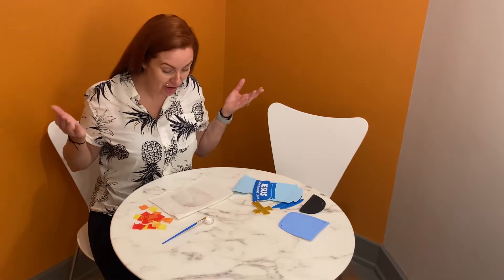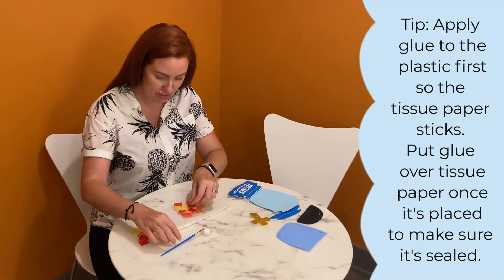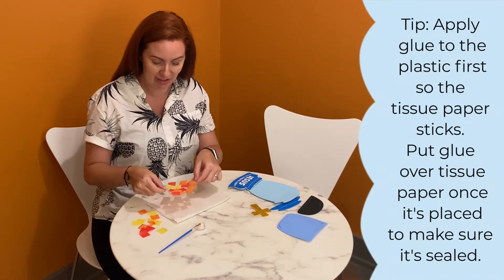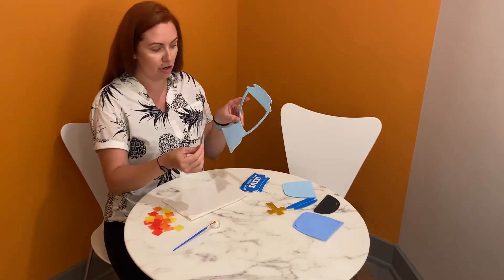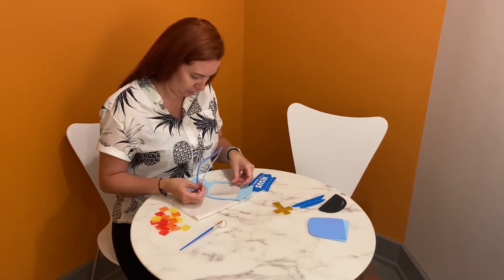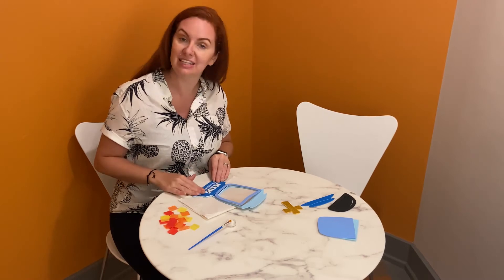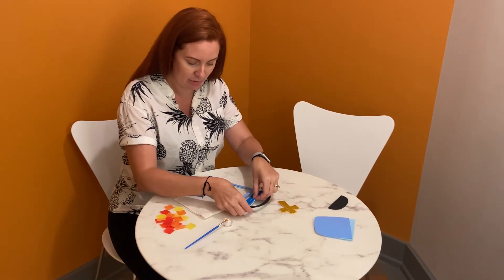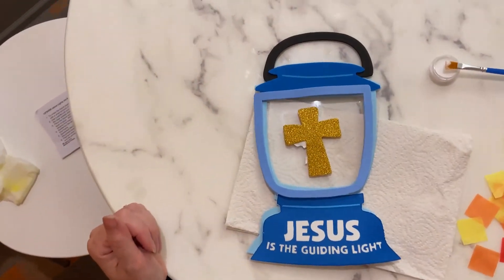Camp Lantern Craft Instructions | Fun in the Sun Pre-K Camp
This message is meant to bring you hope, encourage your life, and empower you to live a more abundant life. Abundant Life is led by Pastor John Carter in Syracuse, NY.